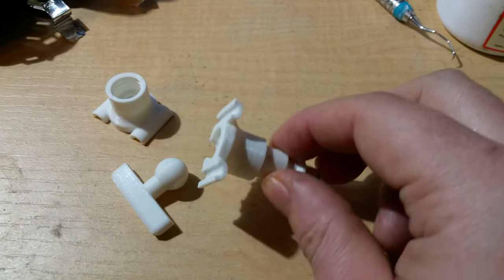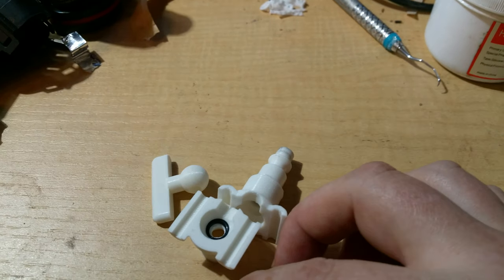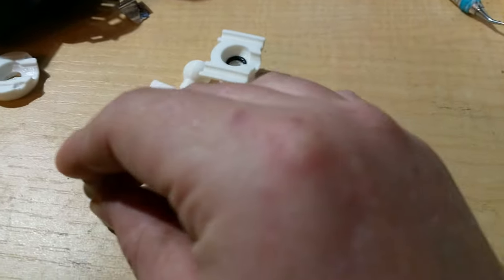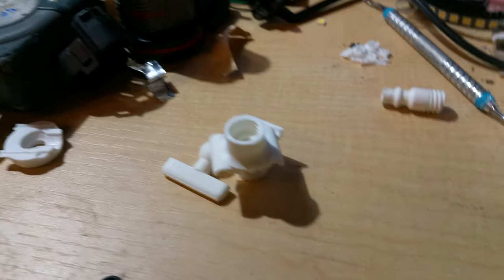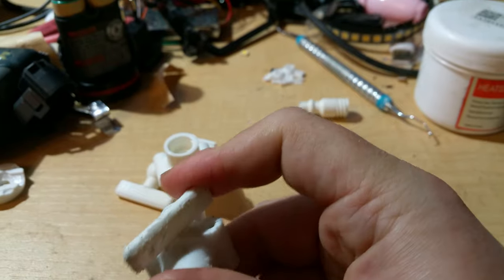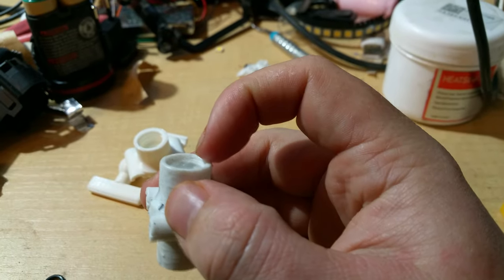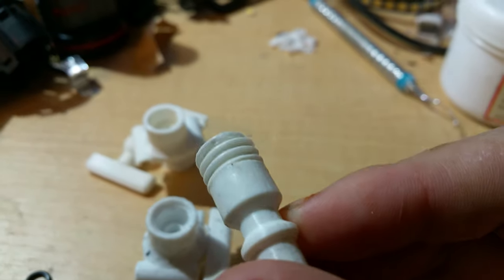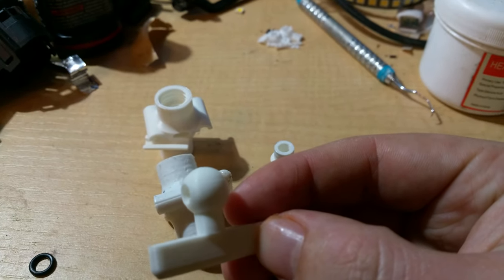3d printed ball valve